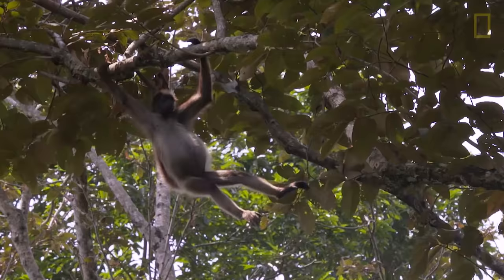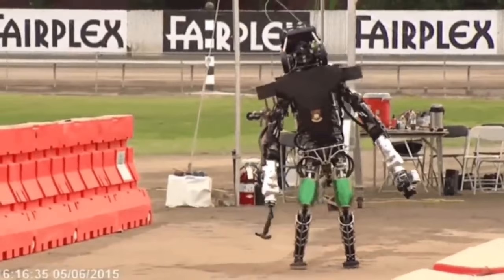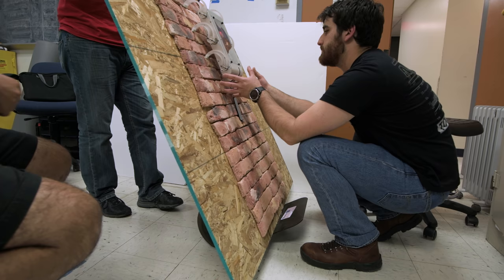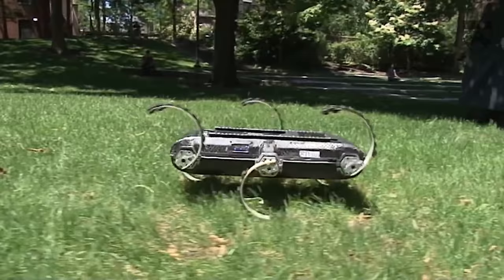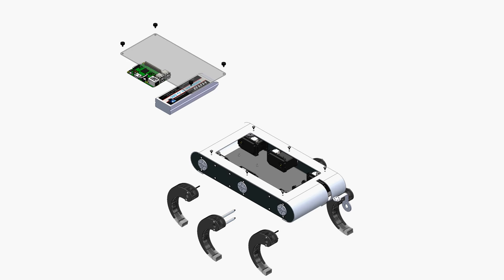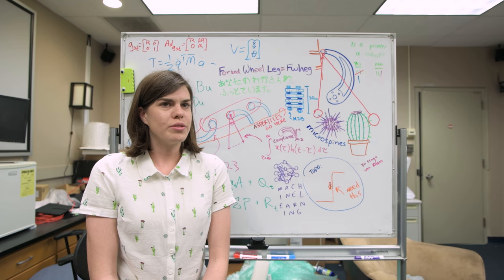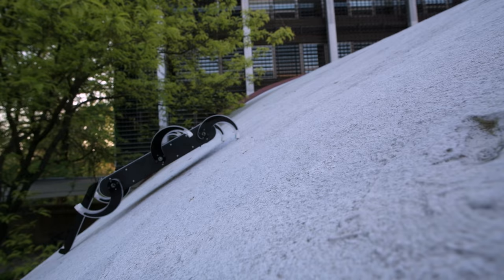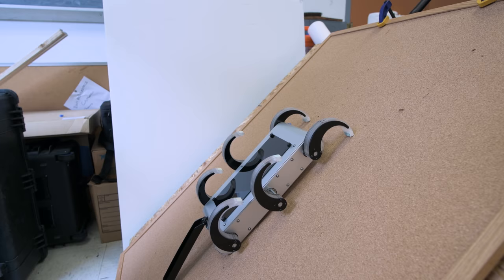T-RHex: The Microspine-Enhanced Hexapod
T-RHex is a microspine-enhanced climbing and walking hexapod.
The robot (and this video) was originally made for Dr. Aaron Johnson's 24-775 course at Carnegie Mellon University.
All non-original media used in this video is cited in the credits at the end.